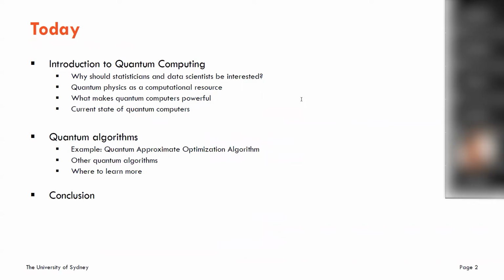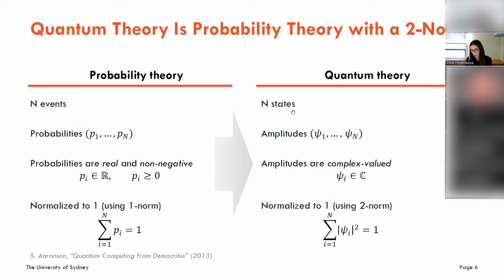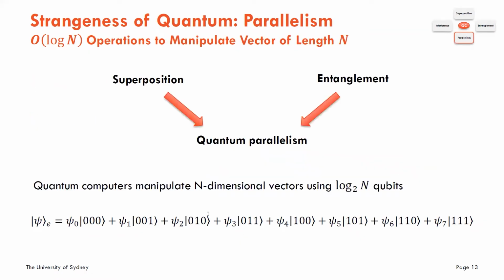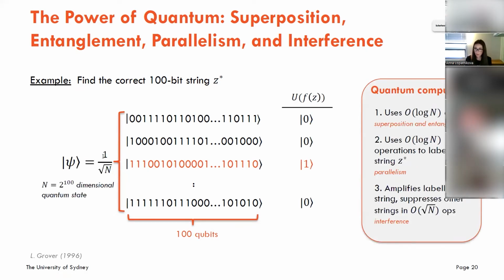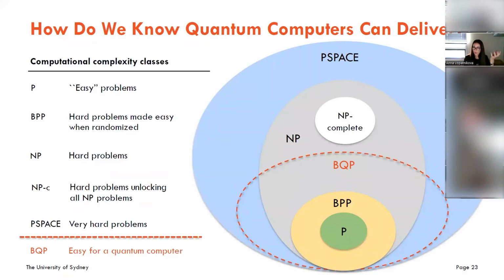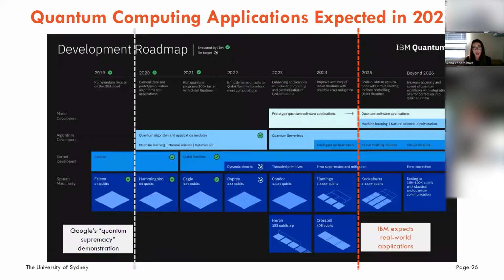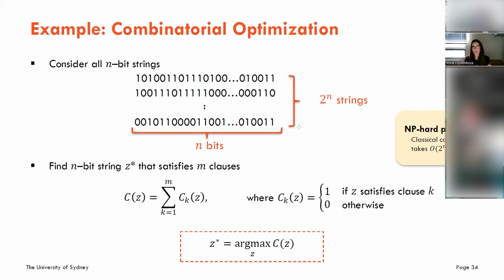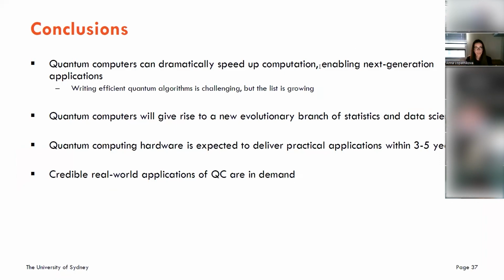Quantum Computing for Statisticians and Data Scientists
Abstract
Quantum computing has emerged as the next computing technology paradigm, which promises to transform many critical fields, such as pharmaceutical and fertilizer design, supply chain and traffic optimisation, or optimisation for machine learning tasks. This is an exciting development for statisticians and data scientists because it will give rise to a new evolutionary branch of statistical and data analytics methodologies. This seminar will introduce quantum computing, explain its power and challenges, and provide a few examples of applications of quantum computing to problems of interest to statisticians.

Bio
Dr. Anna Lopatnikova is a Senior Research Fellow with the Discipline of Business Analytics at the University of Sydney Business School, working on applications of quantum computing to practical problems in statistics, machine learning, and finance.  Prior to joining the Discipline, she served as a Senior Research Fellow with the Discipline of Finance. She has held senior roles in investment management (Allan Gray, ICAP) and served as management consultant (BCG). She holds a PhD degree in theoretical statistical and quantum physics from Harvard University and an S.B. degree in physics with a minor in mathematics from MIT.  She has published in top-tier journals on topics in quantum and statistical physics.